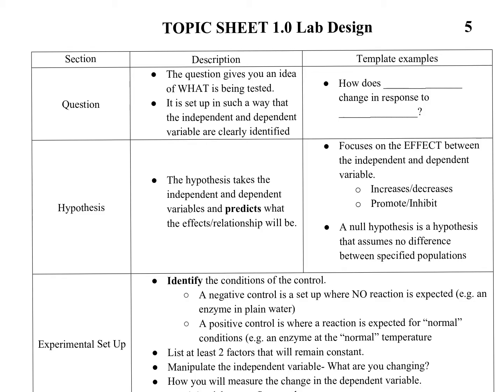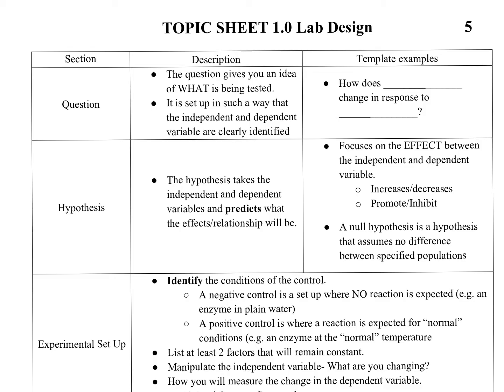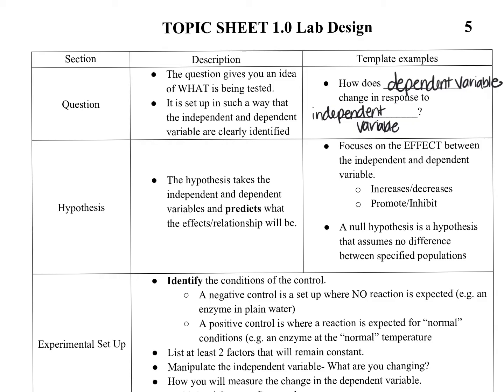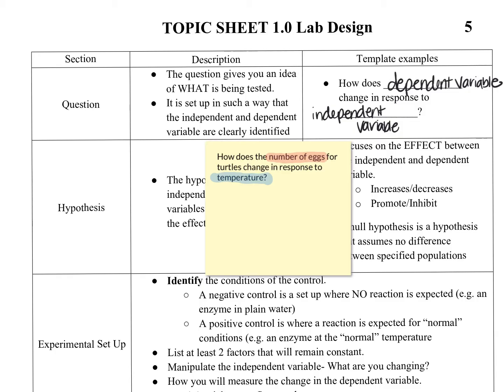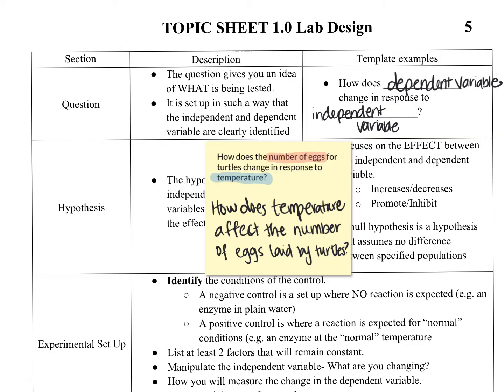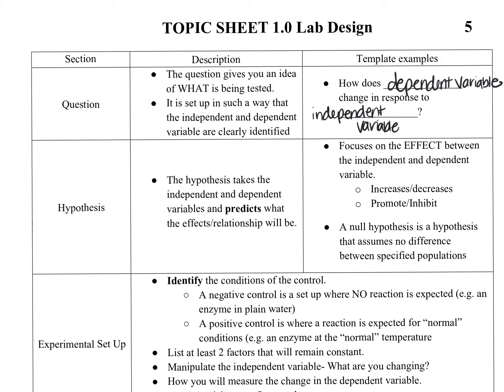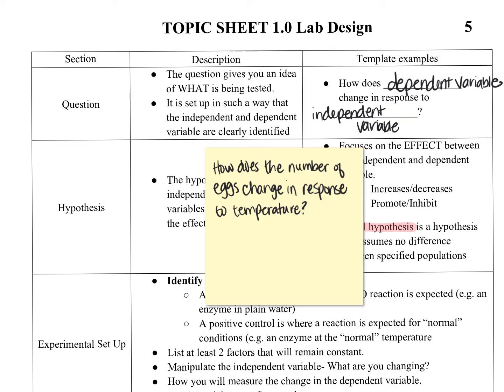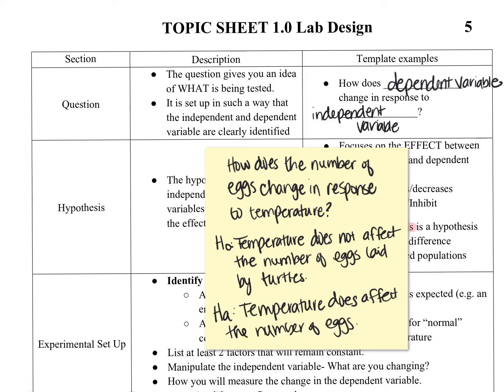Lab Design in AP Bio part 1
In this video, I go over the expectations for writing a lab report/poster/FRQ in AP Bio.  This video focuses on the topics of:
Questions for Investigations
Writing hypotheses